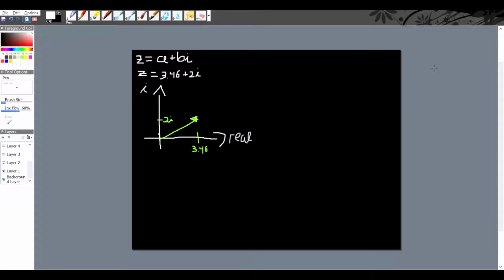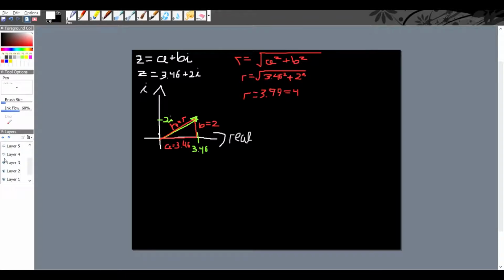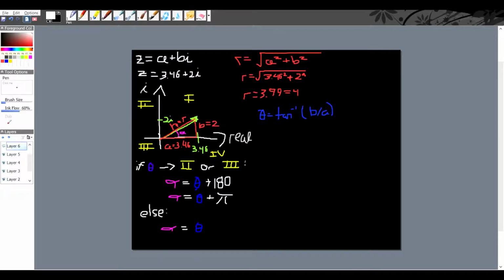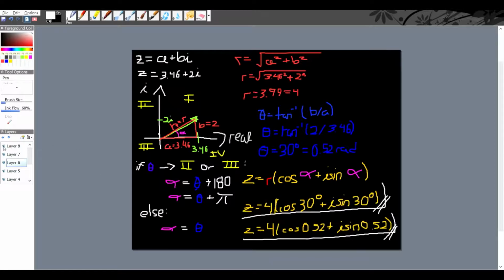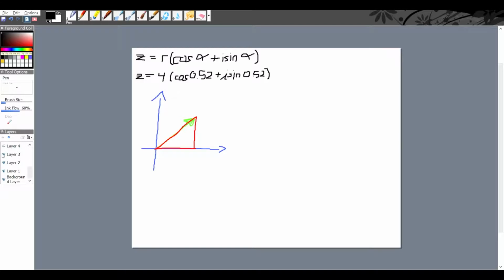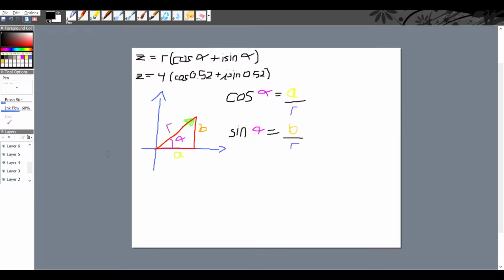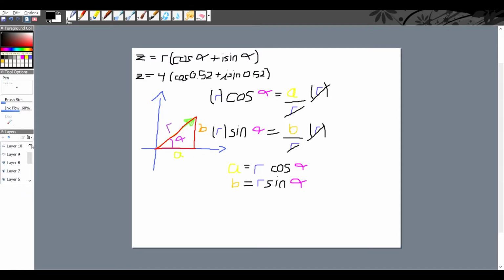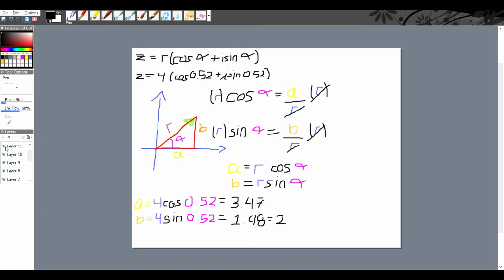HOW TO go from RECTANGULAR to POLAR form? (and vice-versa)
In this video we switch from rectangular to polar form (and vice-versa).
Hope you liked the video, if that is the case, just click the like button :)